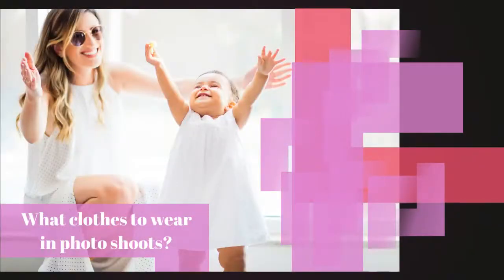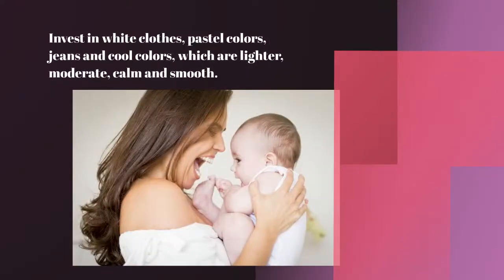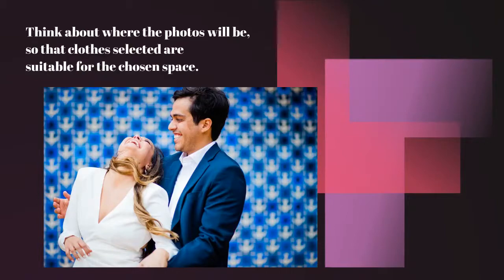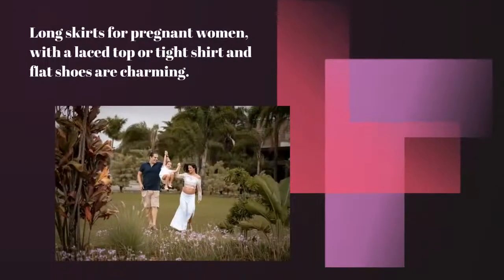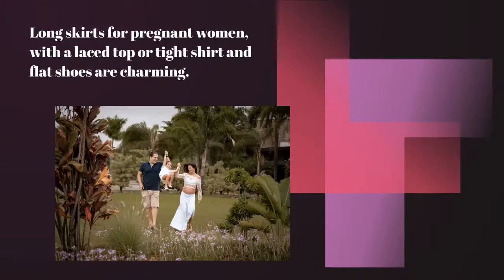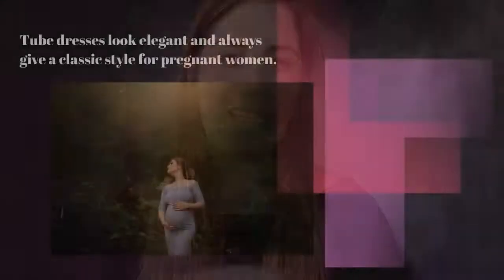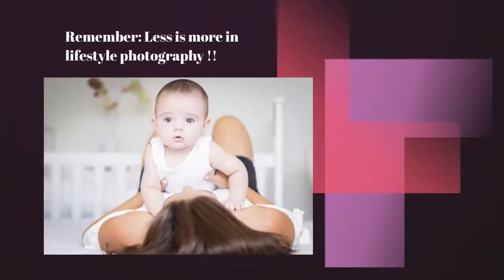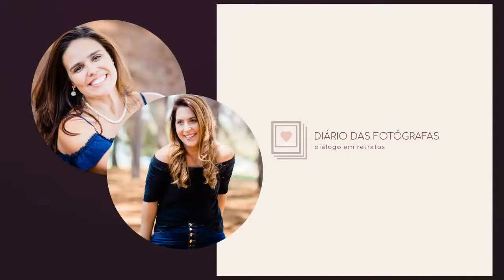WHAT CLOTHES TO WEAR IN PHOTOS? CLOTHING TIPS FOR PHOTOGRAPHIC SESSIONS !!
Dialogue through portraits of two photographers in the form of tips, courses, interviews and workshops. Instagram: @diario.das.fotografas

Many families are in doubt about which clothes to use in photo shoots and several questions arise about: what to wear in this very special moment ?!

Thinking about a beautiful composition requires some important considerations in addition to the location and the choice of the professional (which must be related to your style, empathy and the quality you are looking for). The harmony of colors in the clothes is an extremely important factor for a good composition in the image. There is no use in taking beautiful pictures if the clothes do not communicate.

Here are some ideas of what to keep in mind when choosing clothes for a photo shoot.